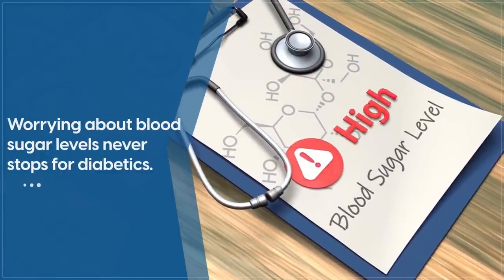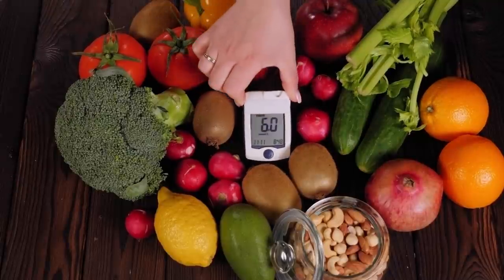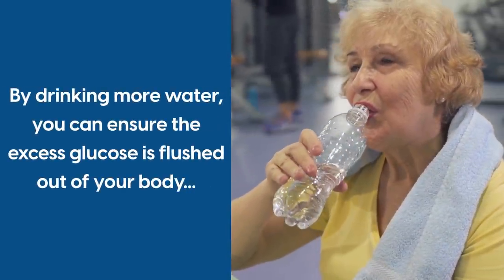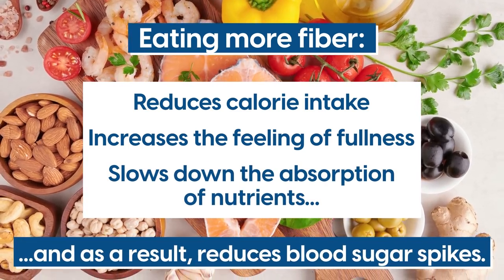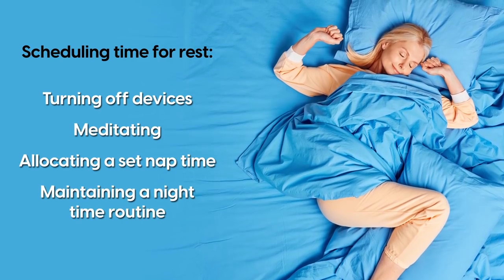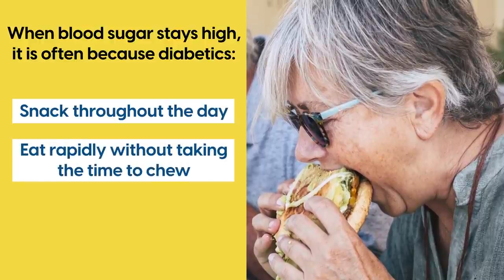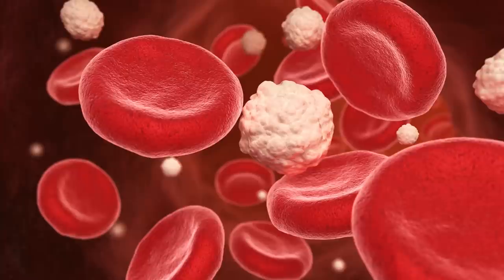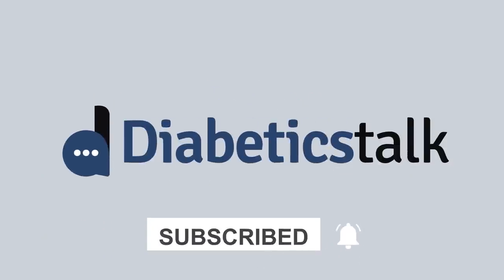Do This And Bring Your Blood Sugar Down Quickly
What easy steps can you try to lower your blood sugar levels?

🔎 In this video, we’ll share our 5 best tips to bring your blood sugar down quickly!

5️⃣ Drink Water
Experts recommend for people with diabetes to drink between 9 to 12 glasses of water per day.

By drinking more water, you can ensure the excess glucose is flushed out of your body, and stay properly hydrated.

4️⃣ Eat Fiber
Studies have shown that eating more fiber:
🗹 Reduces calorie intake
🗹 Increases the feeling of fullness
🗹 Slows down the absorption of nutrients

And as a result, it reduces blood sugar spikes.

3️⃣ Rest
Sleeping less than 7 hours per night increases the risk of hyperglycemia. Scheduling time for rest can help bring your blood glucose down. You can do that by:
🗹 Turning off devices
🗹 Meditating
🗹 Allocating a set nap time, and
🗹 Maintaining a nighttime routine.

2️⃣ Adjust Your Portions
You probably experience a spike in blood glucose right after a meal.

While it is best to speak with your doctor and dietician to find out what your body needs, you can experiment by:
🗹 Reducing snacking
🗹 Adjusting your portion, and
🗹 Spacing out your meals.

1️⃣ Exercise
When we exercise, it lowers the body's blood glucose levels.

⚠️ On the other hand, you may want to avoid high-intensity exercise as these types of activities can push your blood glucose to rapidly crash and cause hypoglycemia.
⏰ Timestamps
01:18 ► Drink Water
02:31 ► Eat Fiber
03:46 ► Rest
05:36 ► Adjust Your Portions
06:56 ► Exercise